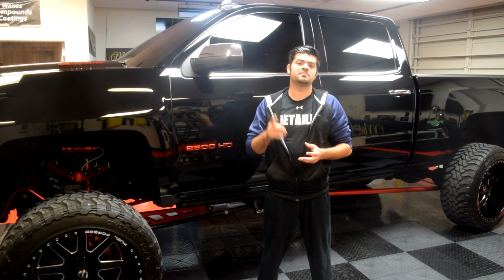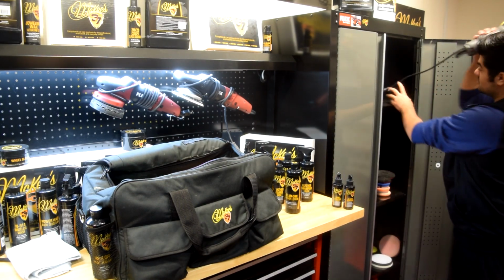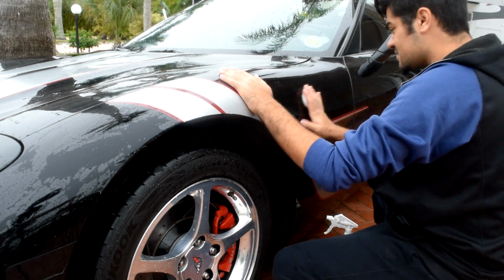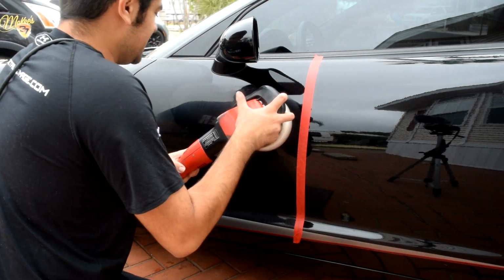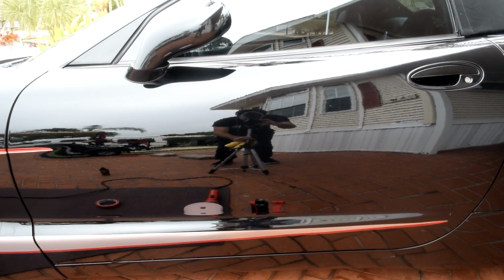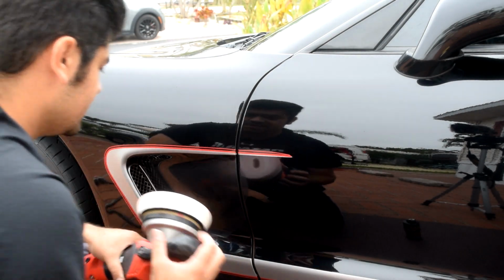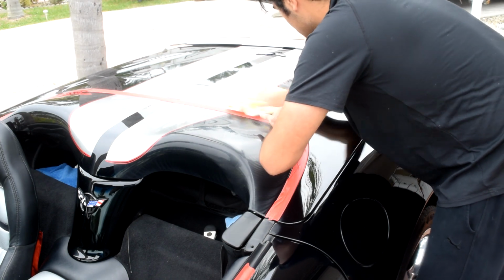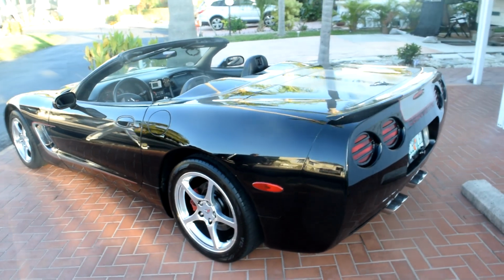How I Prep For A Mobile Job | Using All-In-One Polish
McKee's 37 360 All-In-One

McKee's 37 Detail Bag